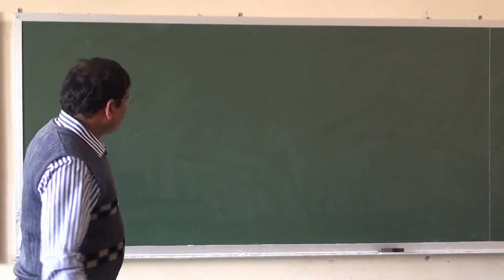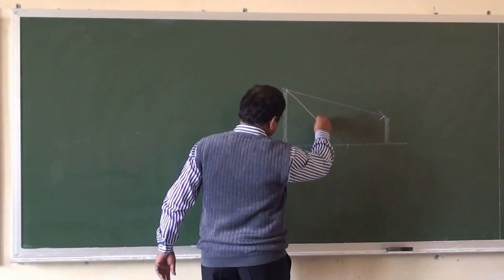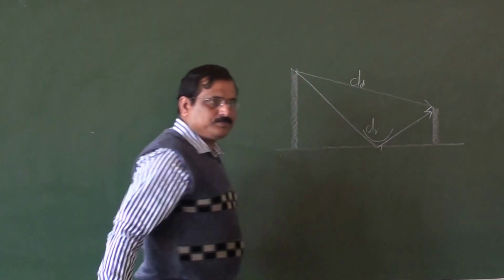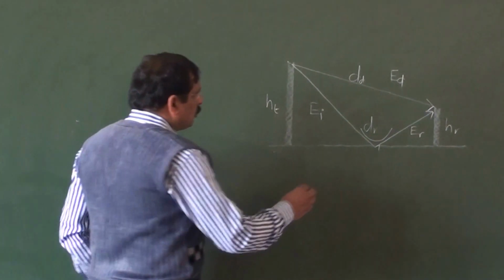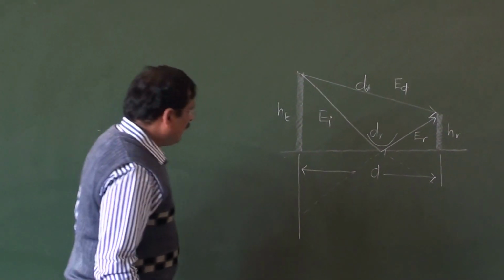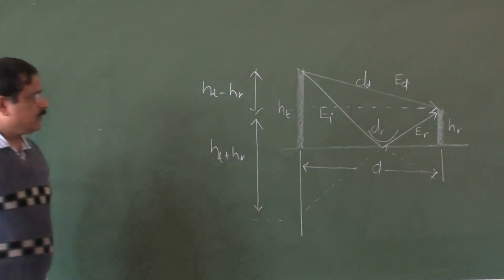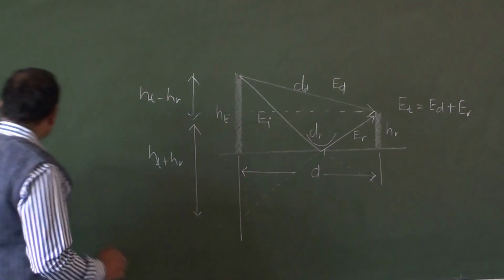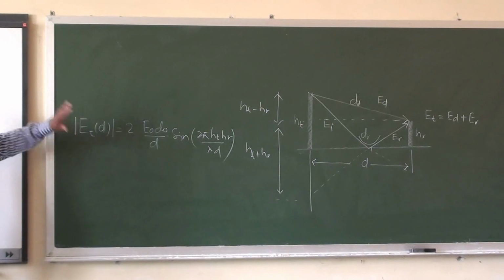Dr. Sanjay Kumar-ME Class-Two Ray Model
This video gives a glimpse of the lecture delivered to the Masters of Engineering in Wireless Communication class at BIT Mesra, Ranchi.